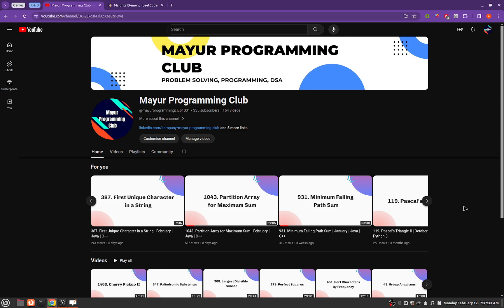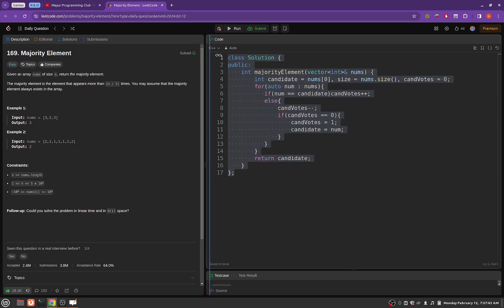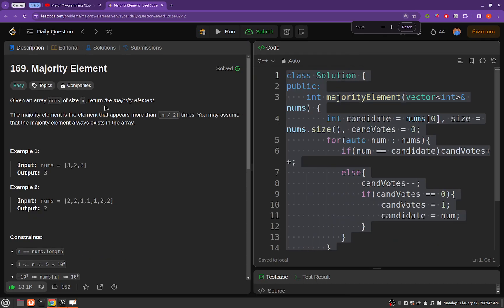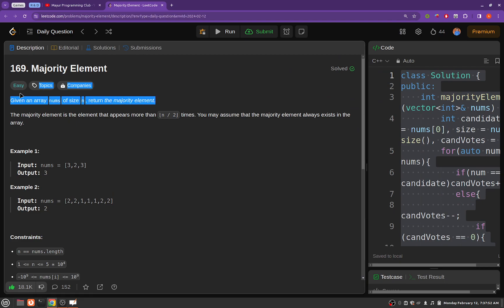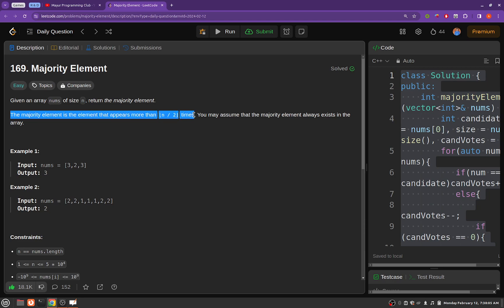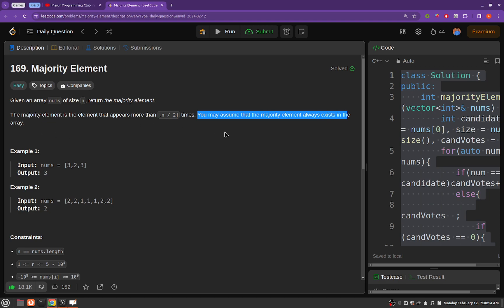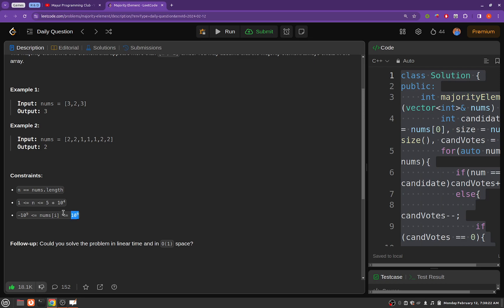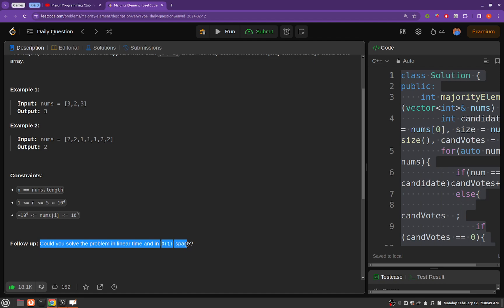169. Majority Element | February | Java | C++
Daily Leetcode Challenge | February

Technique Used:
Boyer-Moore Majority Voting Algorithm: